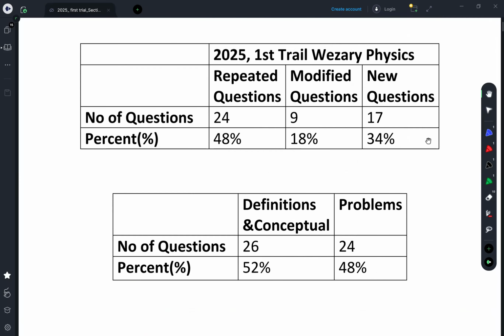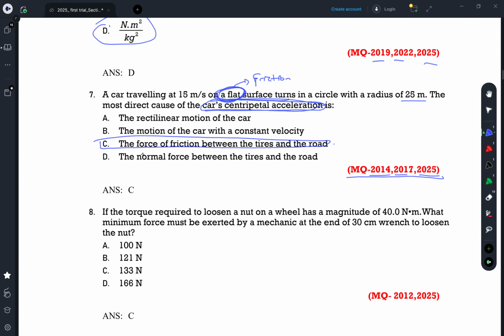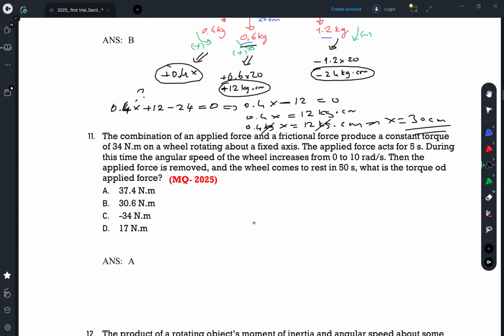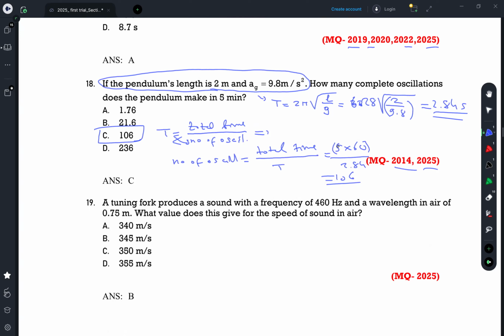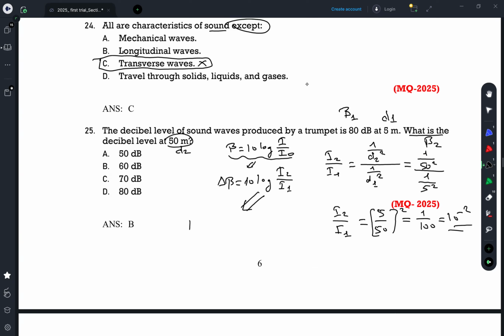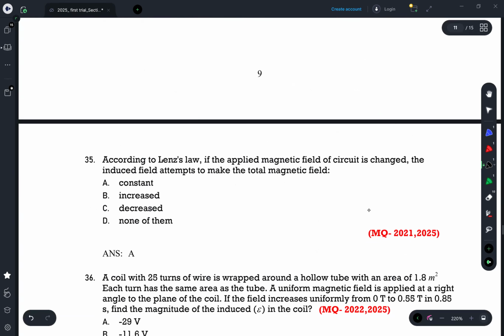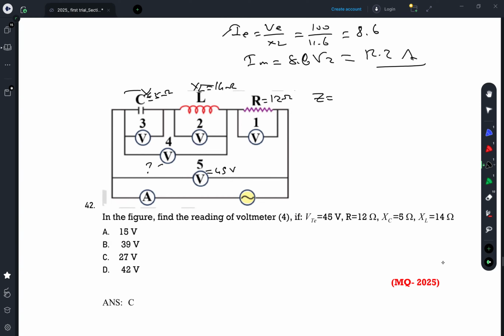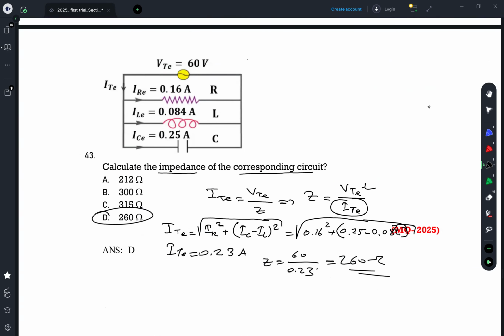WEZARY PHYSICS 2025, FIRST TRAIL, ANSWER KEY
Wezary Physics
Ministry Physics
وەزاری فیزیا

Analysis of Ministry Physics Exam Questions First Term, 2025
Answers of Questions
Solutions of the Problems